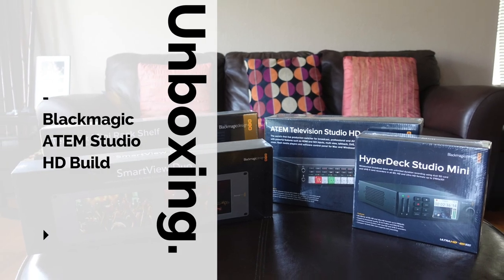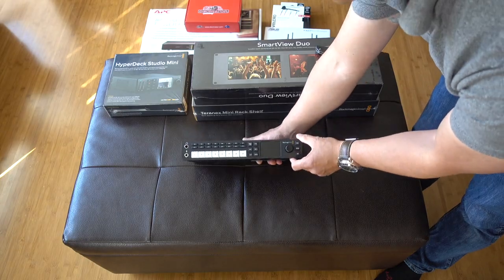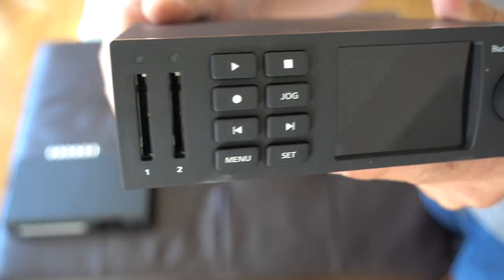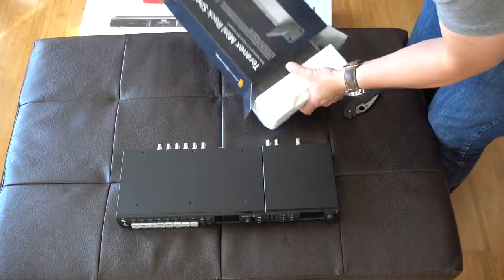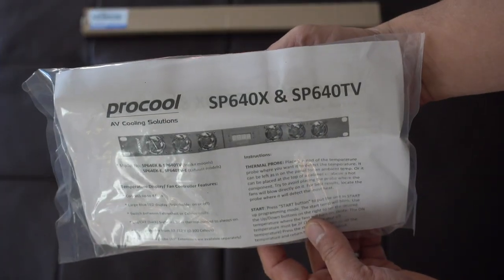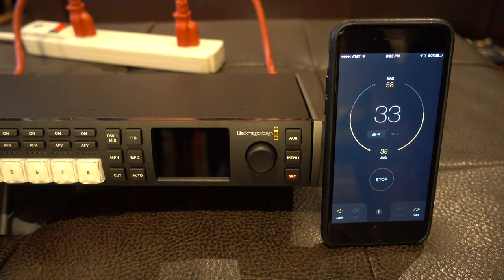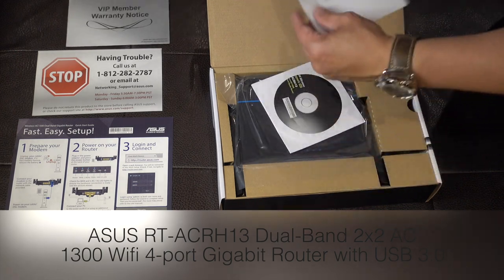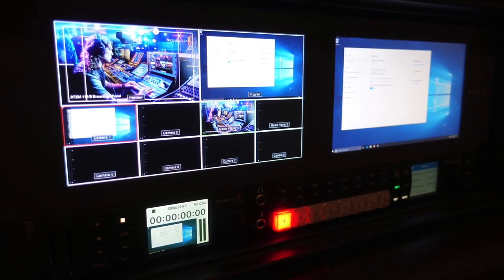ATEM Television Studio HD - Unboxing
This is a first in a series of videos that will follow my build of the BlackMagic Design ATEM Studio HD. This will focus on what's in the box of the build, then, I'll have another one focused on the assembly.

If you want to build one yourself, here are all the components I used